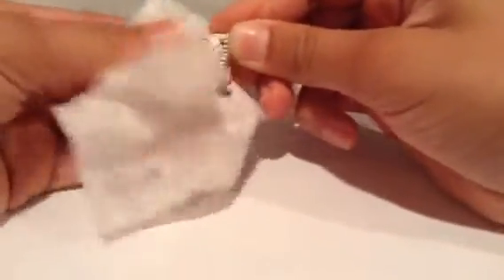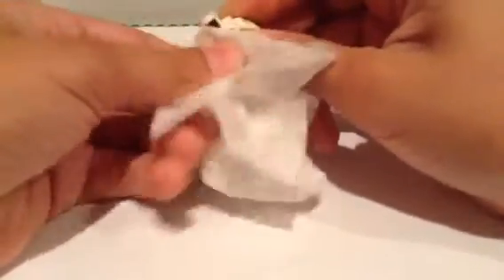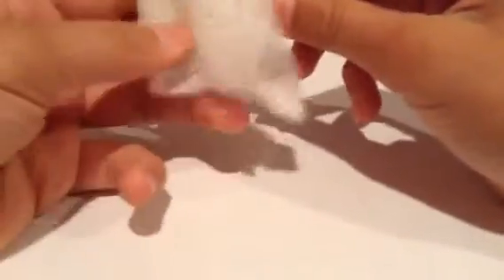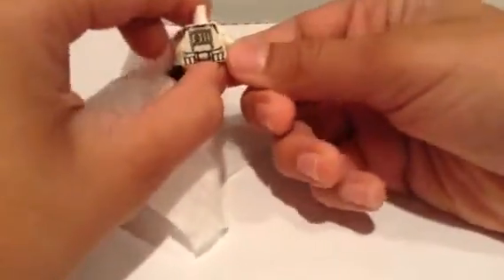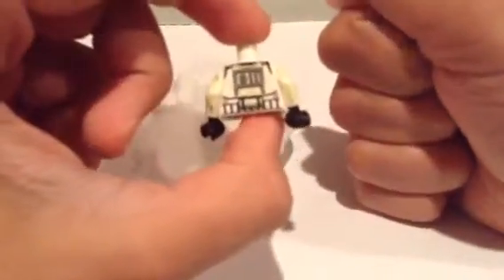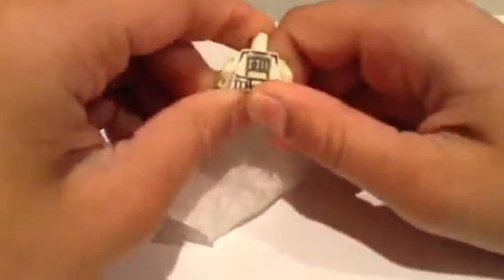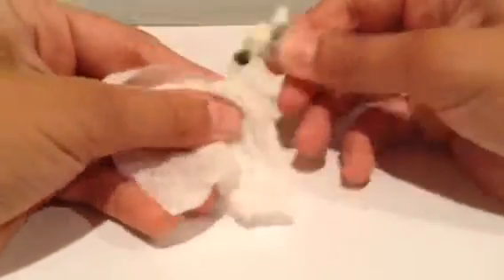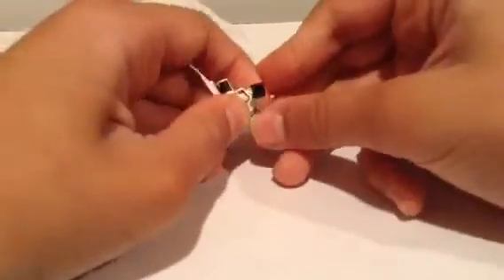How to remove sharpie off of LEGO minifigures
Hey guys- BREAKING NEWS!!
Today I just found out how to clean sharpie off of LEGO minifigures!